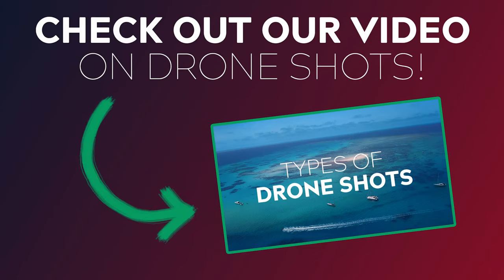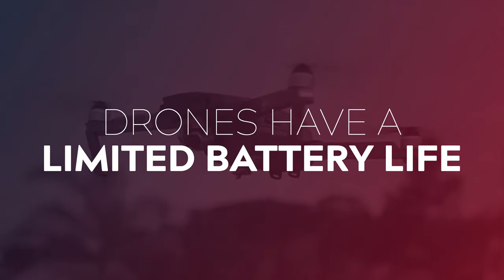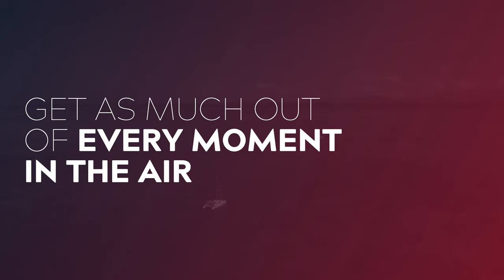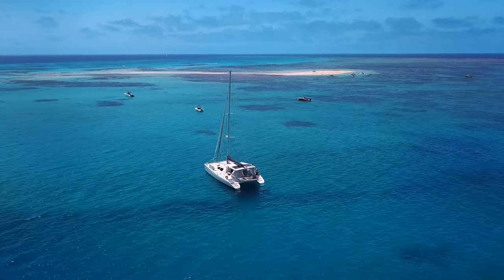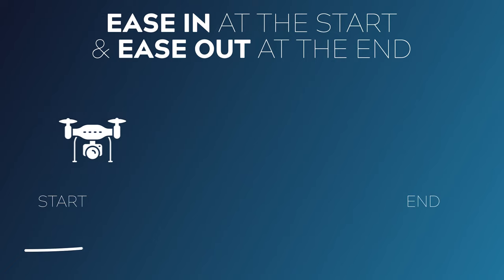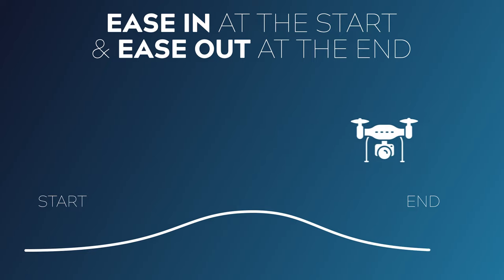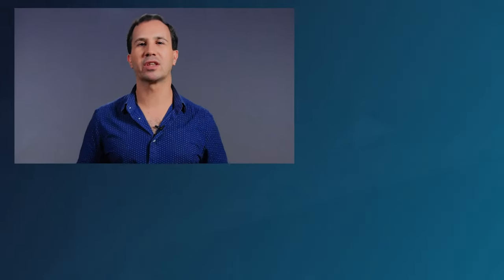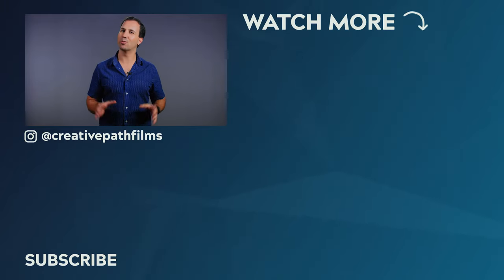7 Tips On Flying Drones | Camera Movement Techniques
Are you looking for some tips on flying drones? Well you're in the right place!

In this video we share our 7 drone flying tips which we have uncovered over our years of experience in documentary filmmaking. Not only that, we'll show you some common mistakes that filmmakers often make so you can get ahead and start producing outstanding cinematic drone shots quickly.

If you're looking for more drone shot ideas, or just to checkout some some cool beach drone shots and drone shots of a yacht, check out our previous video and link to our feature documentary down below!

CONTENTS:
00:00 - Tips on Flying Drones introduction
00:53 - Leverage your resets
02:10 - Speed vs Height
02:37 - Motion Parallax
04:07 - Ease in and ease out
05:16 - Micro-adjustments
06:05 - Shot layering
06:58 - Motivated movement
08:24 - Reveals
09:07 - Outro

6m Extension Cord for Falconeyes 12T